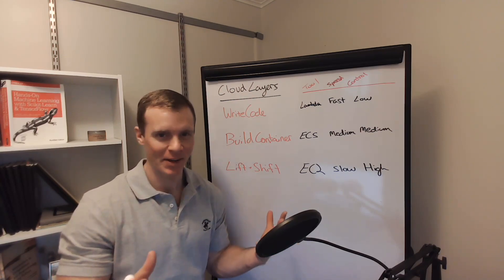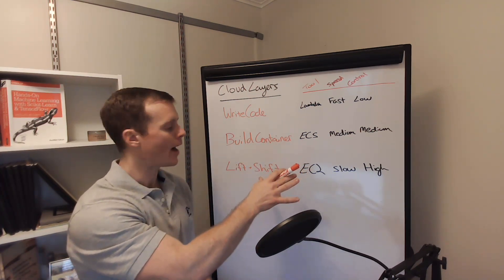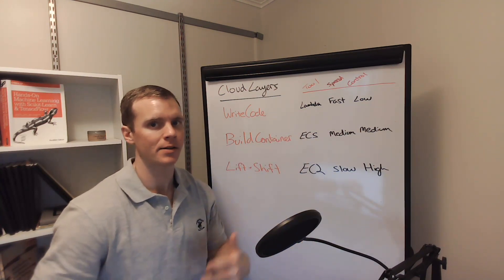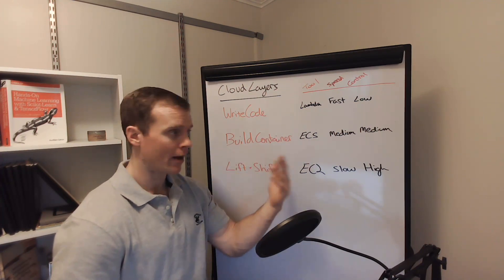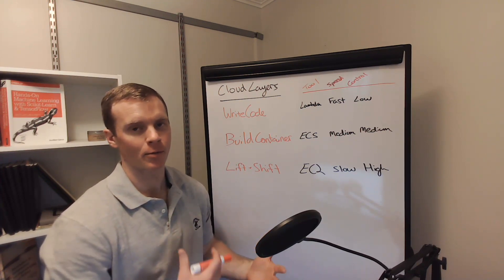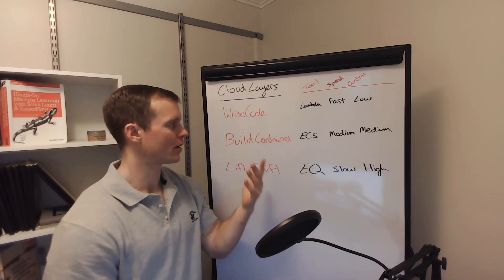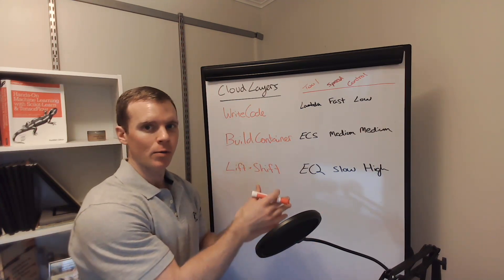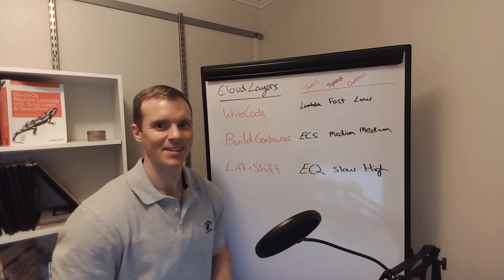Quick View of AWS Services For ML: EC2 vs ECS vs Lambda/Sagemaker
So as the DS/ML trying to figure out which cloud services to use - I offer another quick breakdown.

Previously, I used terms like IAAS, PAAS, and FAAS - and now I just feel a little icky.

Here I take the POV of a DS who wants to deploy something and (try) to ditch the buzzwords:
-- "Hey, Cloud: here's code, please deploy it"
-- "Hey, Cloud: here's my code, but i want additional control, so I built a container image, e.g., Docker"
-- "Hey, Cloud: here's my code, but I need even more control than docker, so please give me a VM and I'll configure everything myself"

At Continual, when talking to users of the various cloud ML platforms, one of the most successful patterns we see is the use of Docker. Especially when using a higher level PAAS/FAAS service, they'll often accept docker images in addition to just passing source code. This can help get around system dependency issue.s

Using AWS as an example, the DS team might standardize on Sagemaker. When one of the advanced users hits something difficult, she often has an easier time building a local docker image and having Sagemaker run her container rather than fighting with the sundry Sagemaker services to resolve whatever system dependency issue was causing the original problem (just kidding, we know it's CUDA)